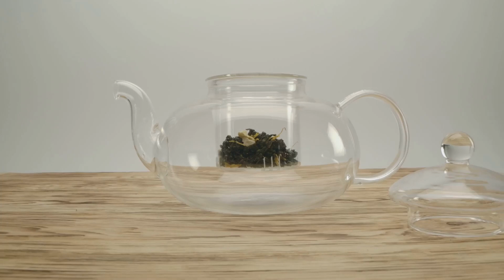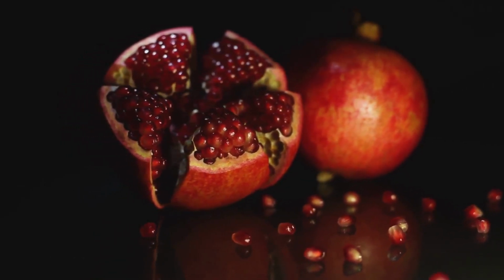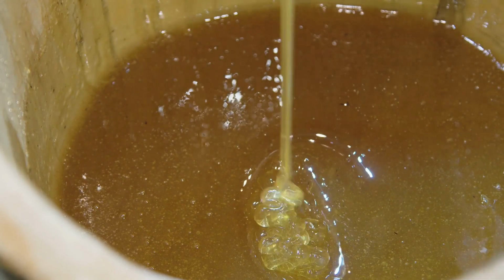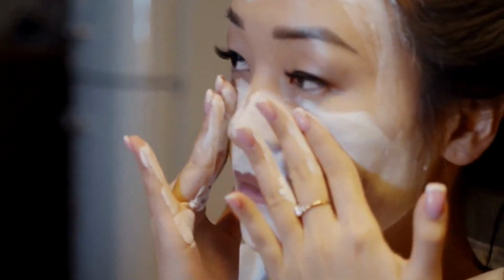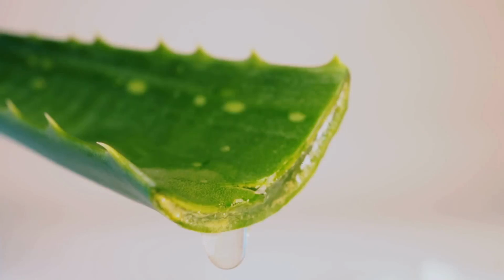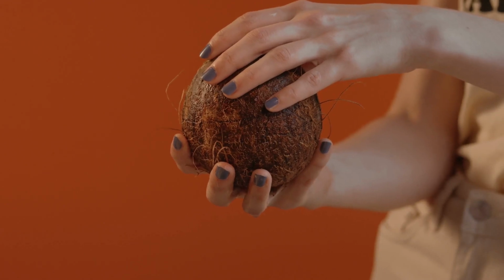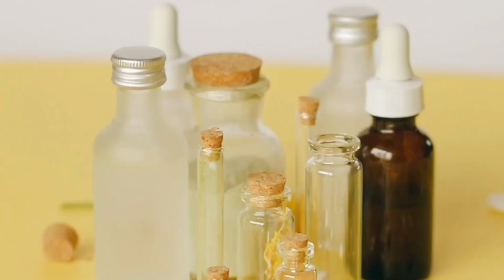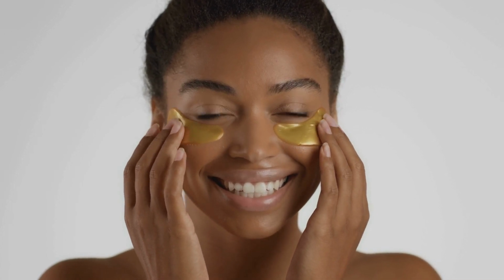Natural Beauty Tips For Glowing Skin 2024!!!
Here are some of the best natural beauty secrets that have been cherished and passed down through generations. These tips use readily available natural ingredients and are simple to incorporate into your daily routine:

1. Honey for Glowing Skin
Honey is a natural humectant, meaning it helps retain moisture. It has antibacterial properties that can help with acne treatment and prevention.

How to Use:

Apply raw honey directly to the skin and leave it on for 15-20 minutes before rinsing off with lukewarm water.
Mix honey with lemon juice for a brightening face mask.
2. Coconut Oil for Moisturizing
Coconut oil is excellent for deep hydration and is packed with fatty acids and antioxidants.

How to Use:

Use it as a moisturizer for dry skin.
Apply to hair as a conditioning treatment. Leave it in for at least 30 minutes or overnight for best results before washing it out.
3. Green Tea for Anti-Aging
Green tea is rich in antioxidants, which help combat signs of aging and reduce inflammation.

How to Use:

Brew green tea and let it cool. Use it as a toner by applying it to your face with a cotton ball.
Mix green tea powder (matcha) with honey or yogurt for a rejuvenating face mask.
4. Aloe Vera for Healing
Aloe vera is known for its soothing, healing, and hydrating properties.

How to Use:

Apply pure aloe vera gel directly to the skin to soothe sunburns, acne, and irritation.
Mix aloe vera gel with a few drops of essential oil for a calming moisturizer.